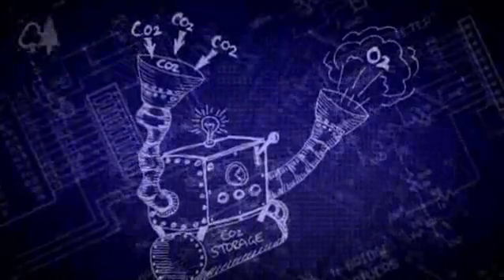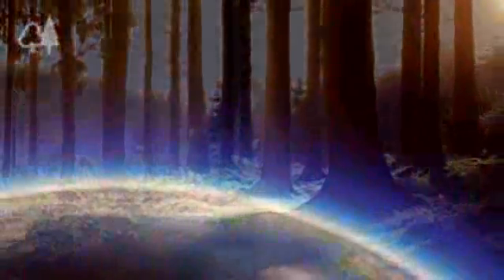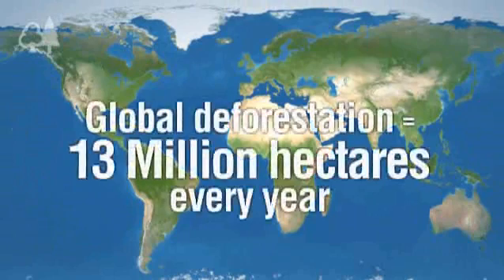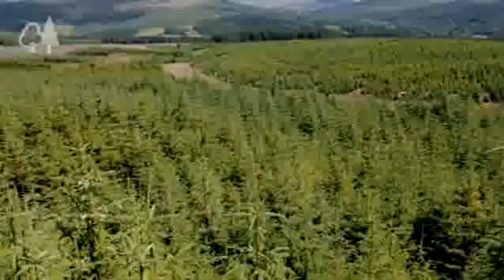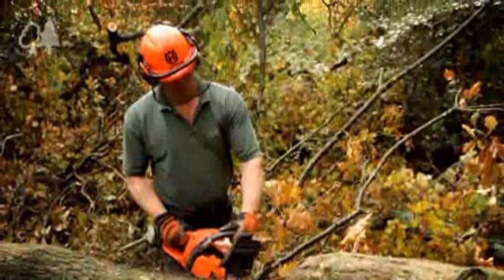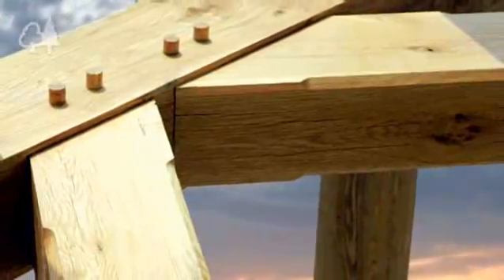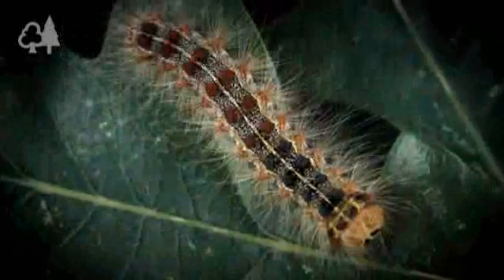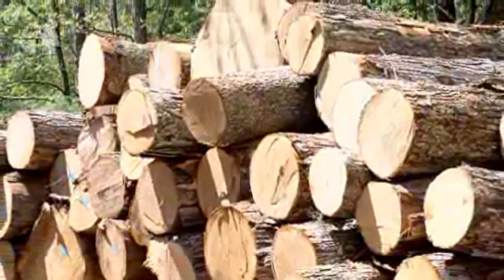Pozytywny wpływ używania produktów z drewna na zmiany klimatyczne na ziemi